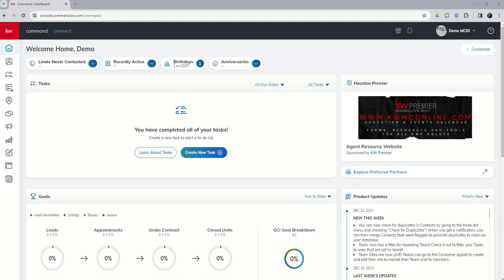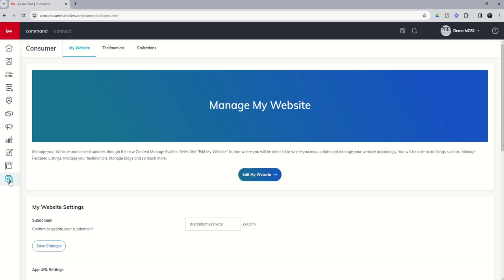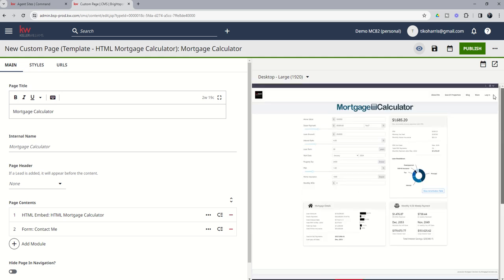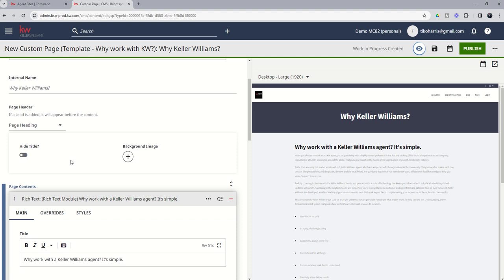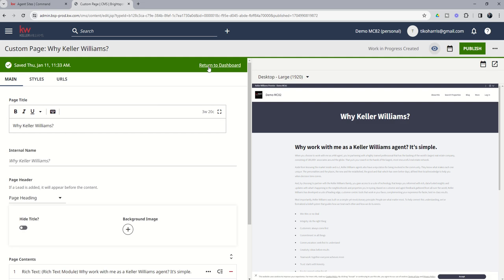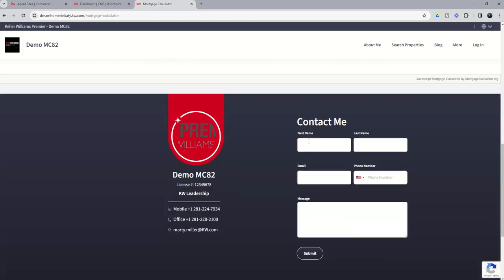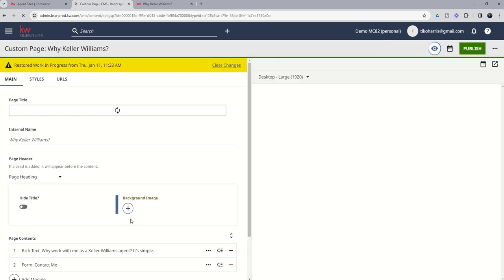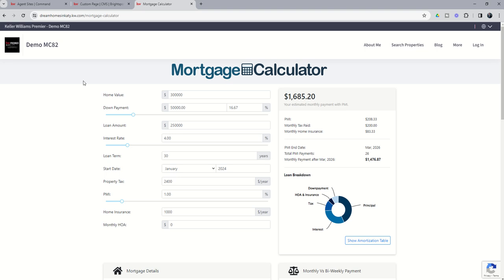KW Command 66 Day Challenge 8.0 - Day 54 - Adding a Mortgage Calculator to Your New Agent Site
When Buyers typically consider the purchase of a new home, the number one financial factor they're concerned with is their monthly payment.  Using a mortgage calculator is a great way to determine based upon down payment, interest rate and other factors, what that payment might be for a Consumer.  Now, you have a way of easily adding a mortgage calculator to your new Agent Site.  Watch this short video to learn how to add a mortgage calculator page as well as a page on "Why KW?" to share with your Consumers.